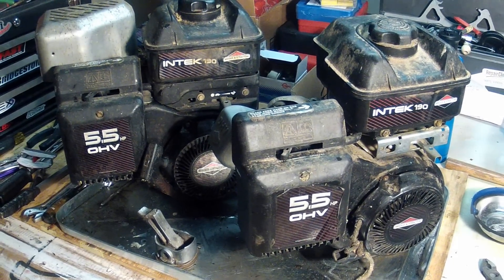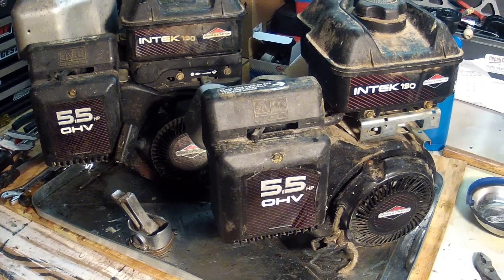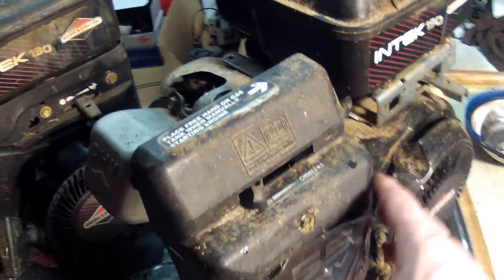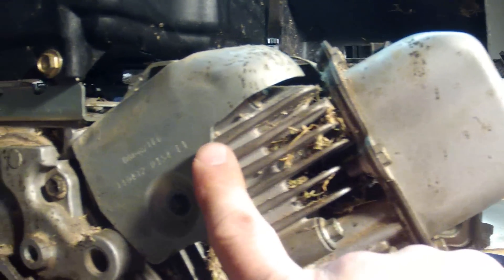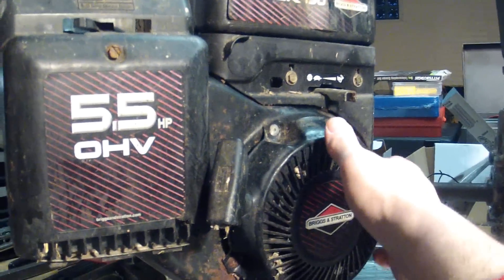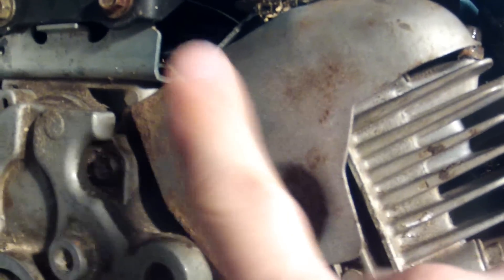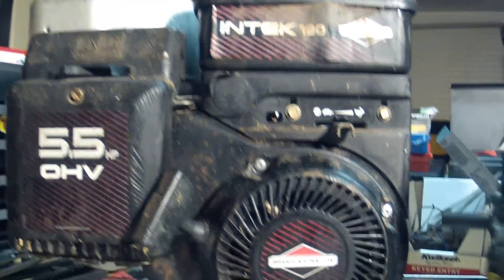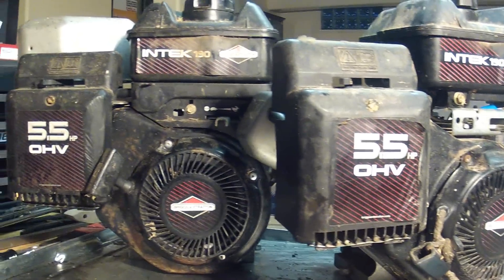Briggs and Stratton Intek Engines - Model Number Locations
Briggs and Stratton Intek 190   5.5HP engines

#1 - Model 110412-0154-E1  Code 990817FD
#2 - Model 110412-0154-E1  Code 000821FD